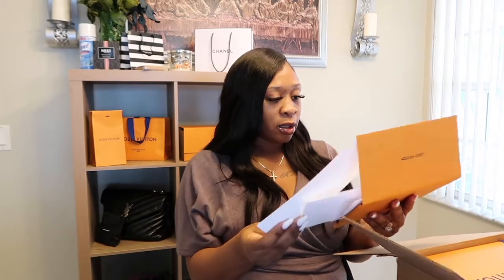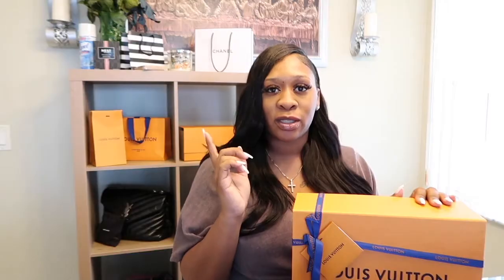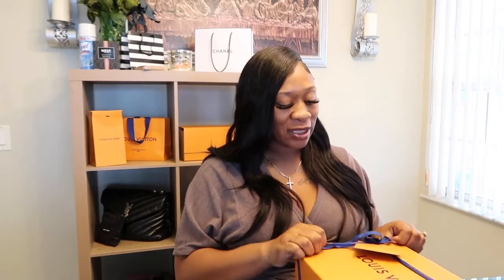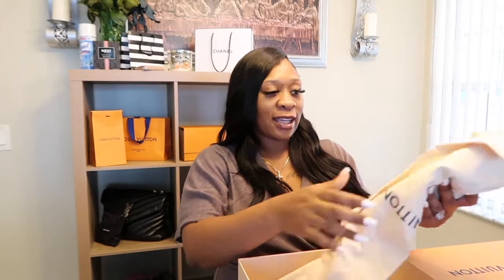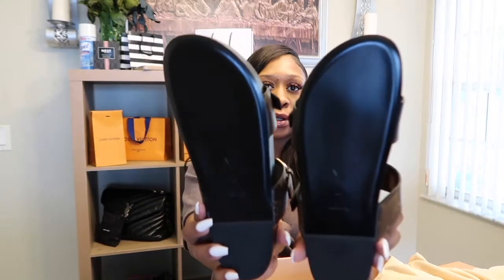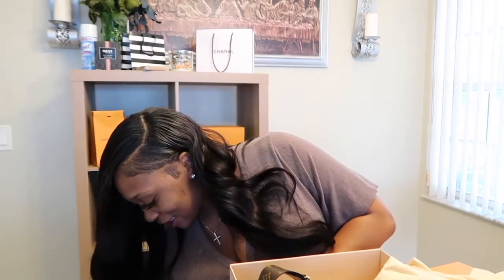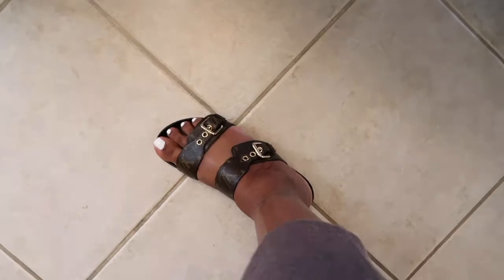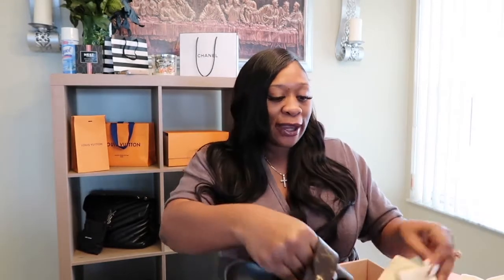UNBOXING LOUIS VUITTON BOM DIA MULES SUPER EXCITED I finally got my hands on these :)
I will be unboxing my brand new pair of Louis Vuitton Bom Dia Flat Mule sandals in this video.